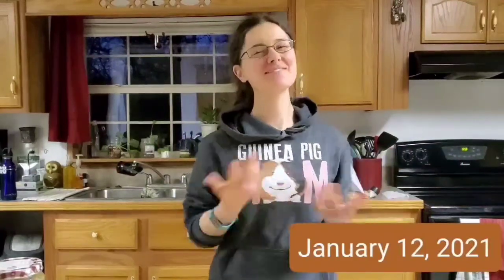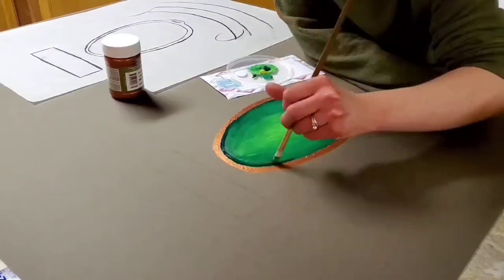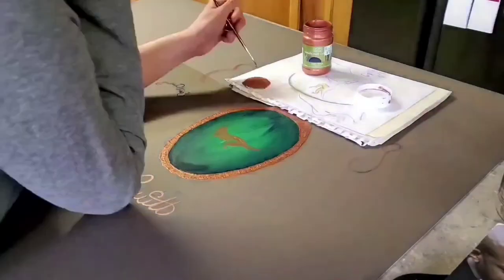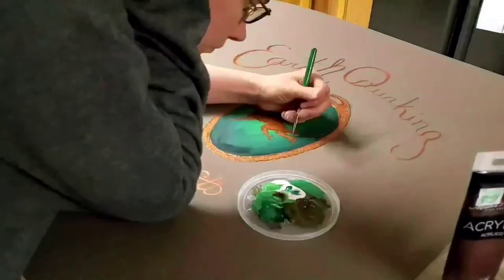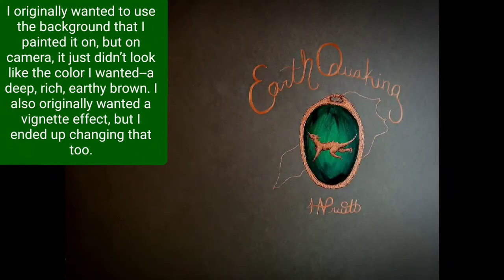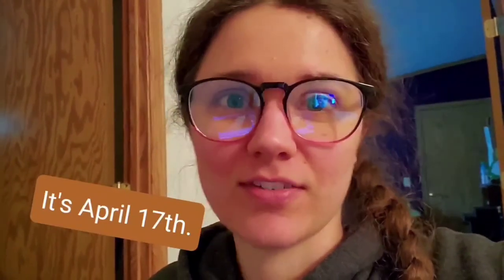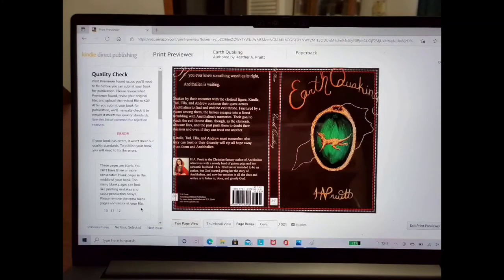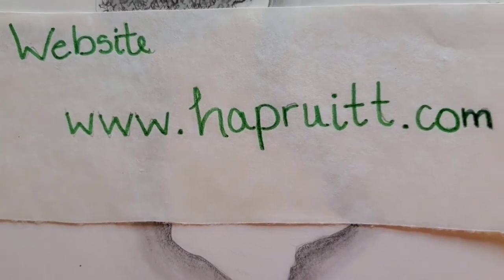Book Cover Design: How I Made Earth Quaking's Cover : Author & Illustrator HAPruitt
Want to know how to create a book cover? This video shows the process I used to paint, graphically design, and upload my cover to KDP.

1. First, I painted my cover design.

I first I traced the elements of Anelthalien's (the first book in my Christian fantasy series) original cover design to make sure I used the right shapes. (Original ink wash painting; tracing paper; #2 pencil)

Then I transferred those basic shapes onto the map board. (Charcoal pencil; potato color mat board)

Then I traced the elements for book 2 and used a projector to position and draw them on to the mat board. (Old school projector; projector light bulb; projector film; sharpie)

The last part of my manual cover creation was to paint the title, necklace, and my author signature. (Acrylic paint: green and copper; paintbrushes)

2. I photographed the painting. (Smartphone; cloudy day morning/afternoon light; phone editor)

Originally, I wanted to use the mat board color as the background for my book cover and fade it into black in a vignette effect, but the mat board color just did not translate as the deep, rich, earthy brown I wanted. I didn't change it until the graphic design stage.

I took many pictures using only natural lighting until I had one that matched my vision of the light source coming from the right and fading as it went left.

3. I created the cover using Paintshop Pro 2021

I just could not get a good result with my original plan.

My husband did a flood fill of the background.

I used the paintbrush and zoomed in as much as possible to fill in every pixel necessary around the title, necklace, and author name.

I moved the title higher (To do this: free form selection tool to select an area; pick tool to move).

I created the author logo on my ipad with a drawing app.

I opened the logo and my author picture in Paintshop Pro and resized and positioned them; used the type tool to create the back and spine text; positioned everything by opening a cover template from KDP and pasting it as a new layer and changing the opacity of my cover so I could move every element into the proper area.

I merged the layers.

I converted it to a PDF using a free online converter and uploaded it to KDP as "upload my own cover" then ordered an author copy.

When I got my author copy, I wanted to sharpen the front image and move and resize the elements.

Use the selection tool (free form) to select the area you want to change. Then use the pick tool to move and resize the selected area.

I sharpened the individual areas when they were selected.

I used the paintbrush tool on size 1-4 with soft edges to fill in any area. I zoomed in and filled in around the elements.

The barcode: if you have your own barcode, don't make it bigger than the yellow box. I advise to not get your own barcode; just get your own ISBN, put it into KDP's information, and let them generate a barcode for you.

Upload your cover to "cover creator" and just delete the extra stuff that cover creator puts on it.

 If you have any other questions about how to create a book cover using Paintshop Pro 2021, KDP's templates, or cover design in general, please ask!